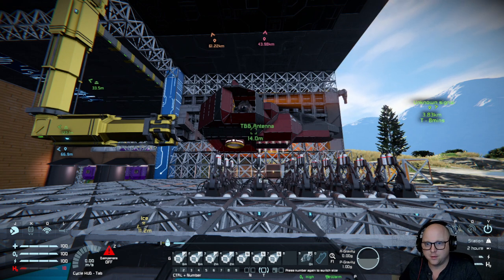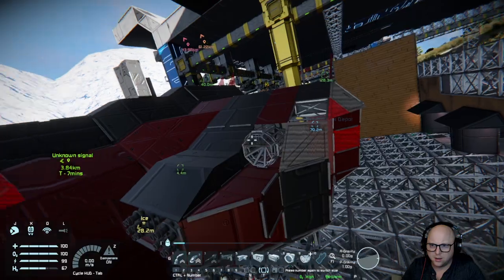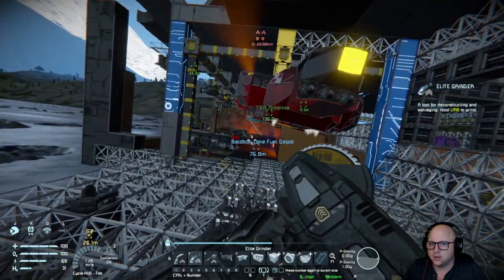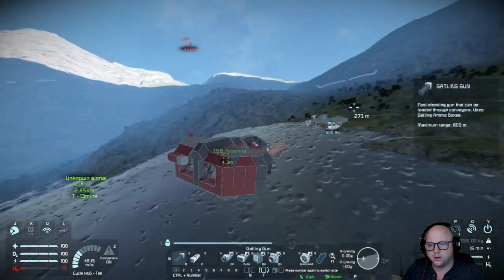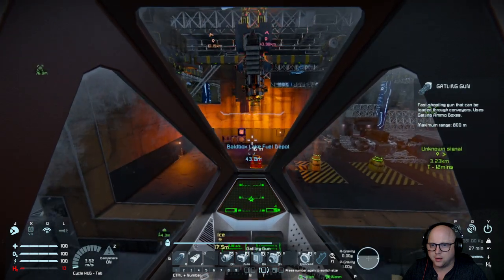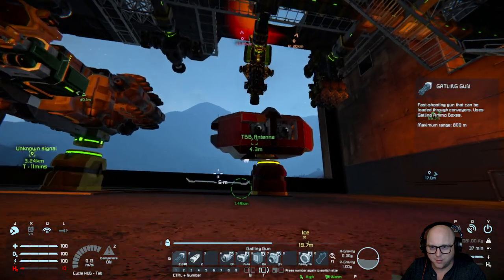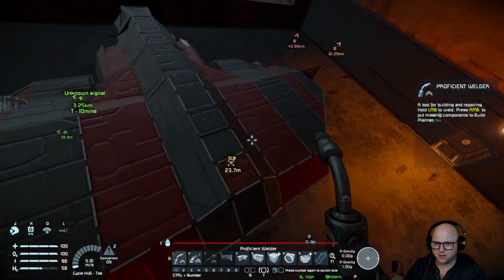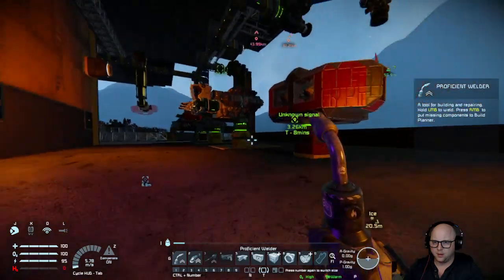Printing and landing Eddie.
Had some printing issues but Eddie is now seaworthy and safely docked. For a full atmo thruster fighter he gets the job done!